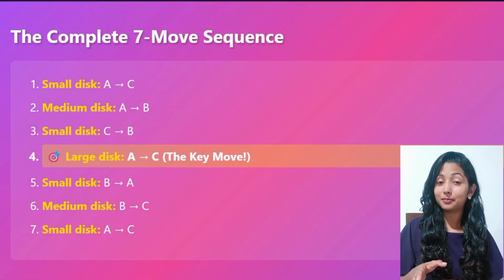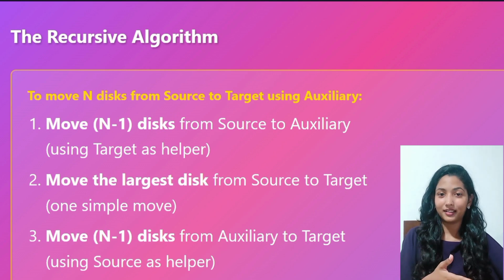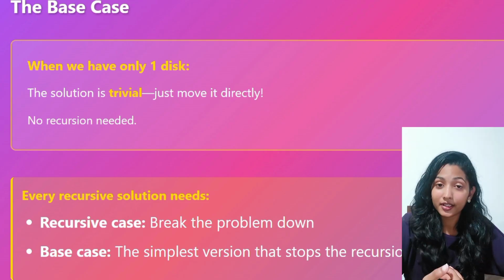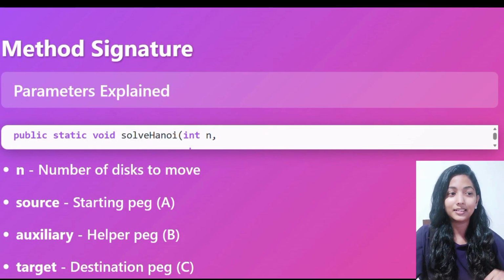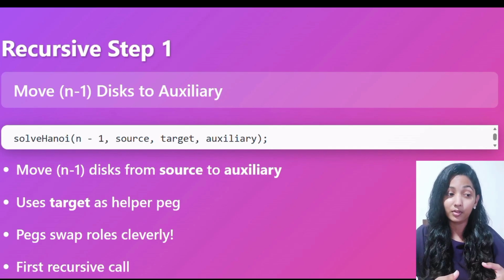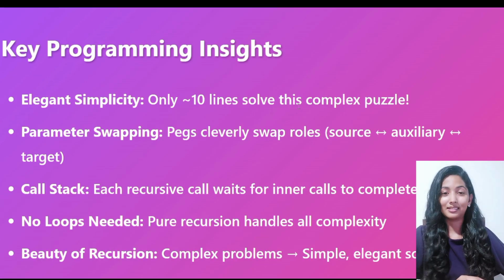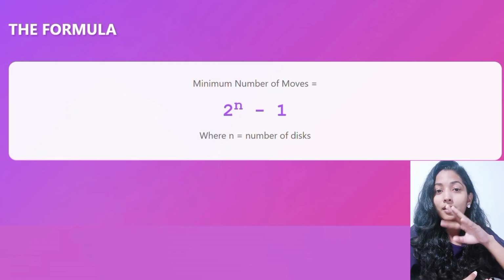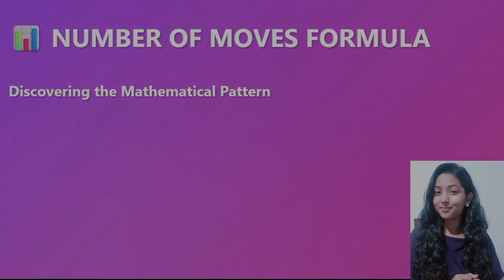Tower of hanoi 3 disks Tutorial (Recursive solution and code implementation)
🗼 Tower of Hanoi Explained: Recursion & Java Code (The Full Guide!)
                                                                                                                                                            Master the Tower of Hanoi, the classic puzzle that perfectly illustrates recursive programming! In this complete 12-minute tutorial, we break down the problem, the rules, and the step-by-step solution.
                                                                                                                                                                    You'll learn:

● The 3 strict rules of the puzzle.
● The 7-move solution for 3 disks2.
● The Recursive Algorithm (N-disk problem = two (N-1) problems + 1 move).
● A full Java implementation with a line-by-line code breakdown and execution trace.
● The Minimum Moves Formula and the concept of exponential growth.

Recursion is fundamental to computer science—watch and learn how just a few lines of code can solve an infinite variety of puzzle sizes!